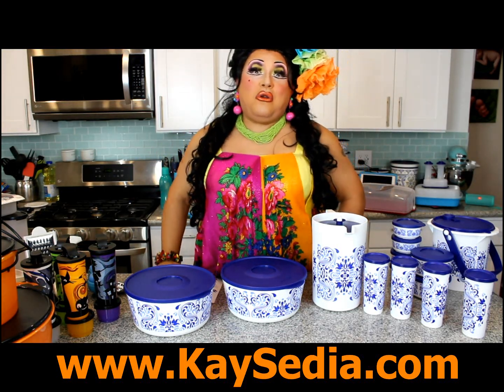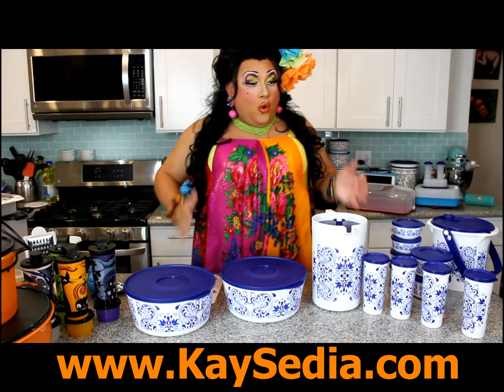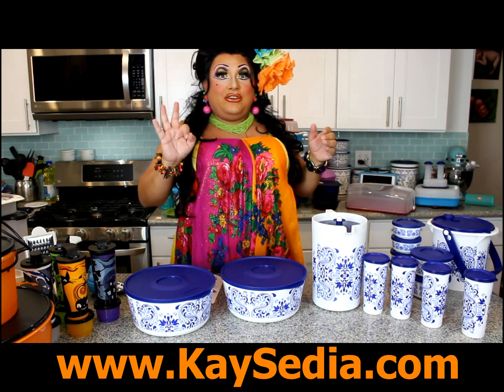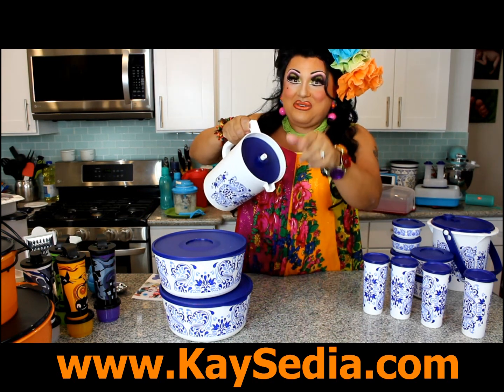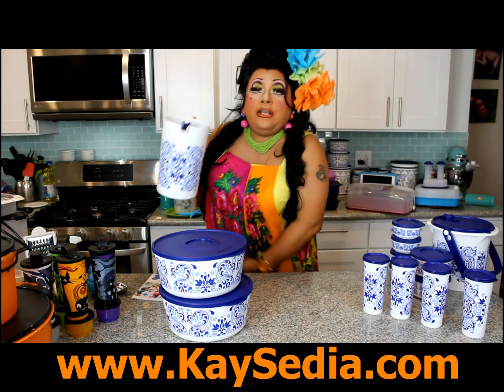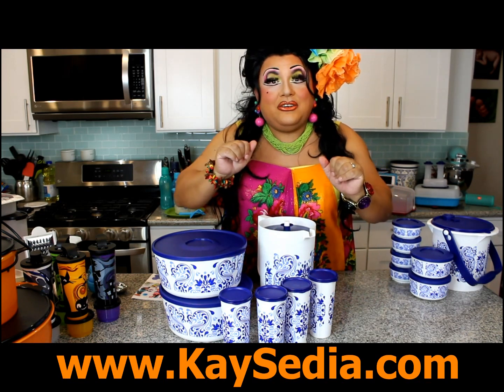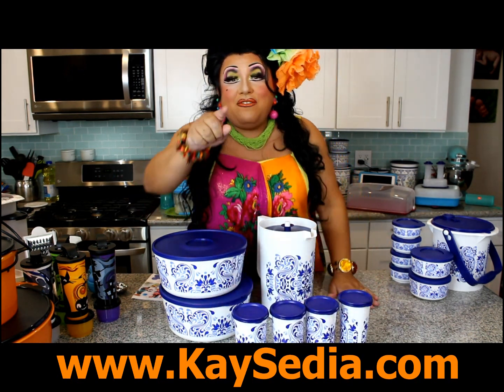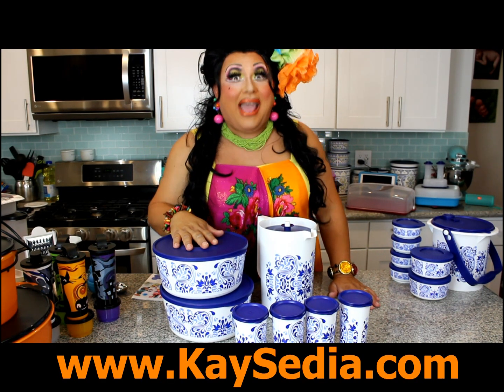Kay Sedia Tupperware Talavera Sept/Oct 2018